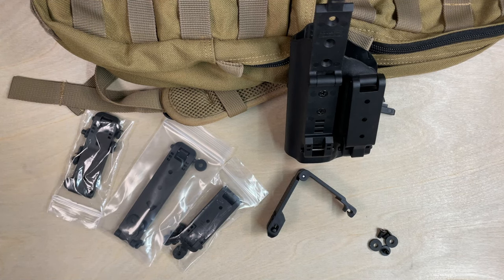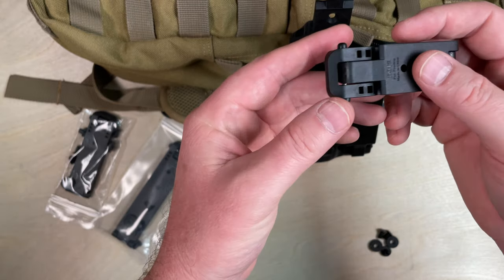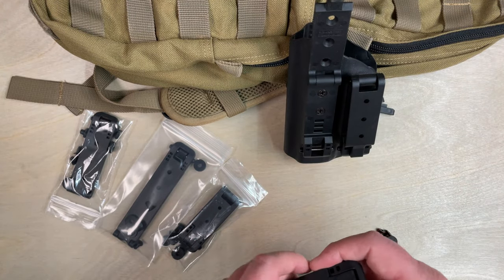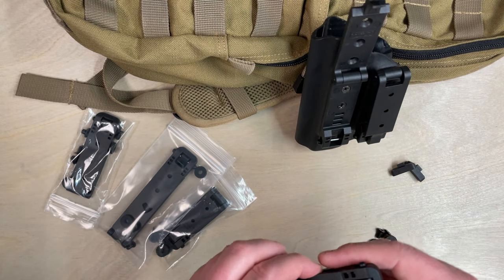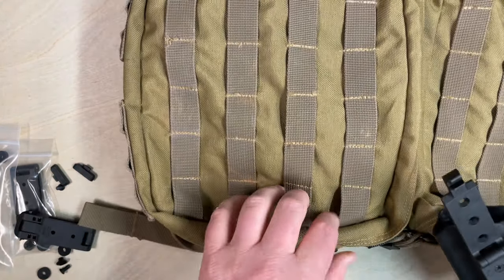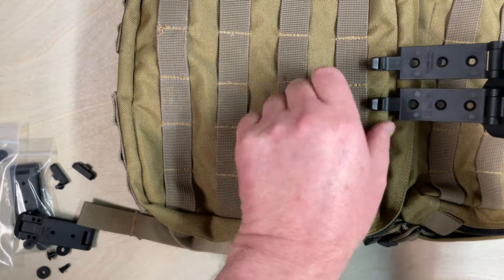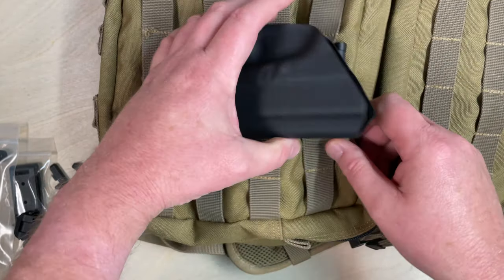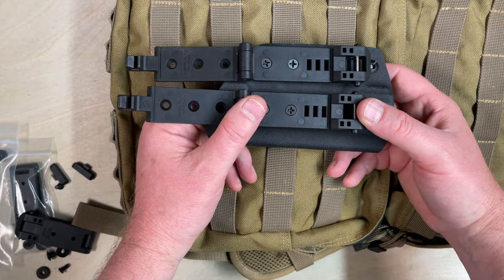How to Use the CKK Molle-Lok Attachments for Sheaths and Holsters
The Molle-Lok is a spring loaded mounting attachment that is designed to fit molle gear, waist belts, and many other attachment points. With this design, there is no need for special tools to open the locking mechanism. To open it, simply grasp the outer heads and slide to manipulate and remove. This locking system is reusable and fail-safe (a requirement of US military forces). The Molle-Lok is an innovative locking attachment. With the Molle-Lok, you can attach accessories to Pals/Molle body armor systems, or virtually any load bearing equipment. It works particularly well for vests, tactical bags, pouches, etc.